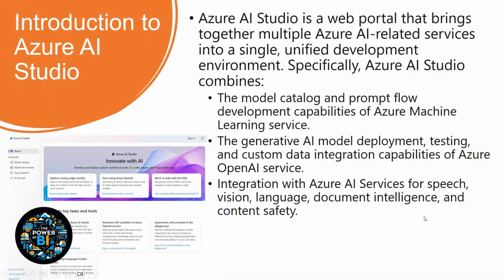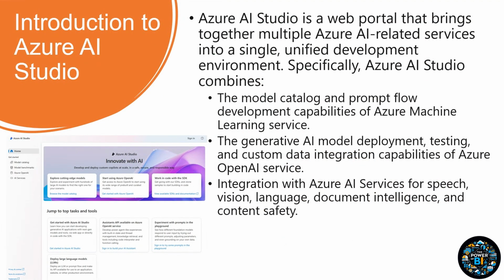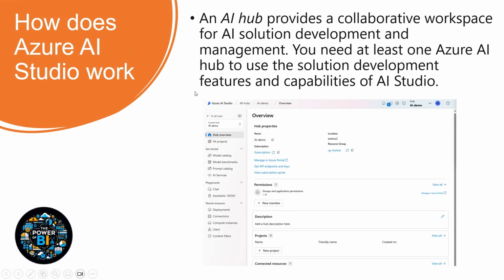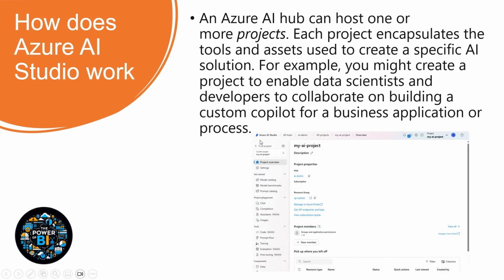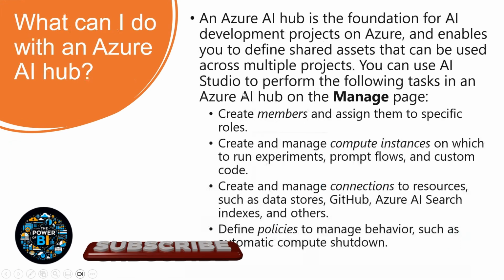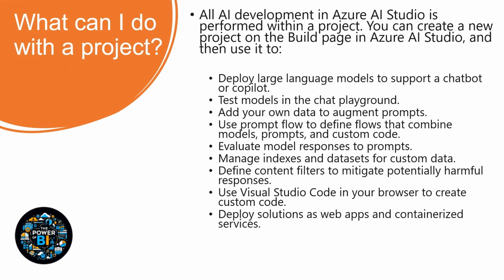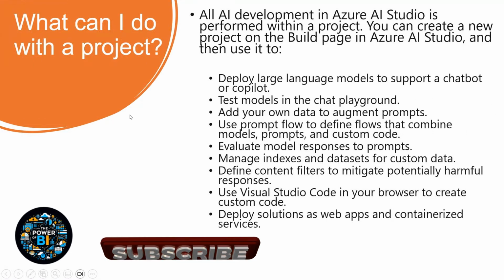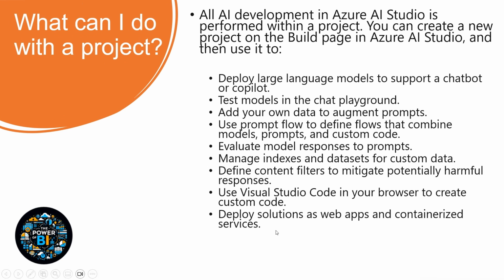016 Azure AI-900 Certification Guide: Introduction to Azure AI Studio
Welcome to Part 16 of the Azure AI-900 Certification Guide Series! In this episode, we explore Azure AI Studio — Microsoft’s unified platform for building generative AI applications on the Azure cloud.

Azure AI Studio brings together all the tools you need to create, manage, and deploy custom copilots and AI-powered solutions. Whether you're a developer or data scientist, this platform offers everything from prompt flow development to model evaluation, RAG implementation, and responsible AI practices.

🎯 Learning Objectives:
By the end of this video, you'll be able to:

Describe the core features and capabilities of Azure AI Studio
Use Azure AI Studio to provision and manage an Azure AI resource
Create and manage an AI project
Understand when and how to use Azure AI Studio

📌 Whether you're studying for the AI-900 exam or just curious about how AI can generate human-like content, this episode will give you the foundational knowledge you need!